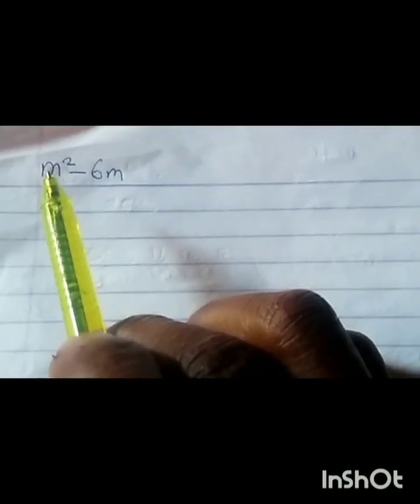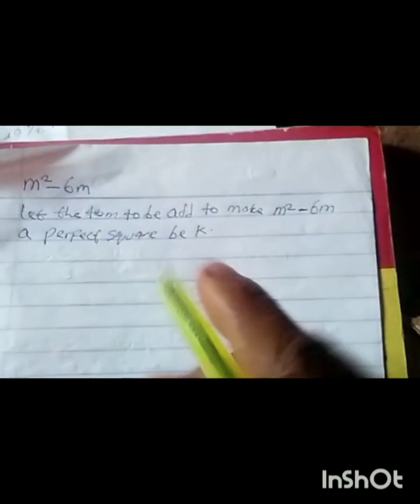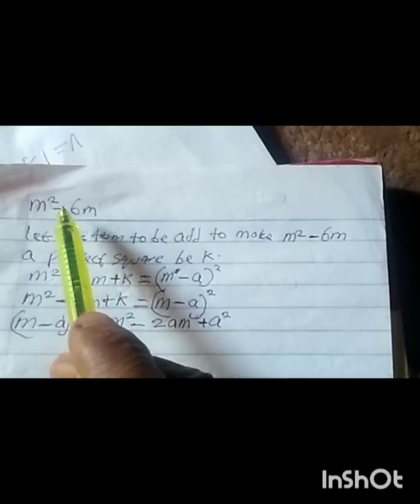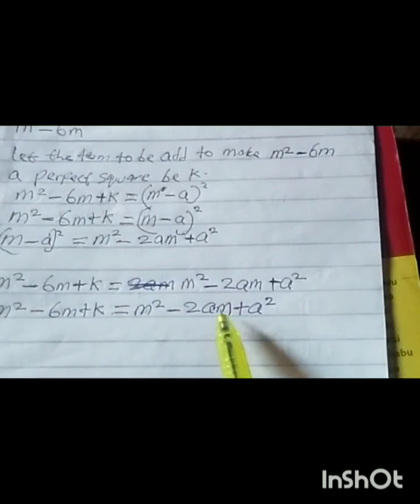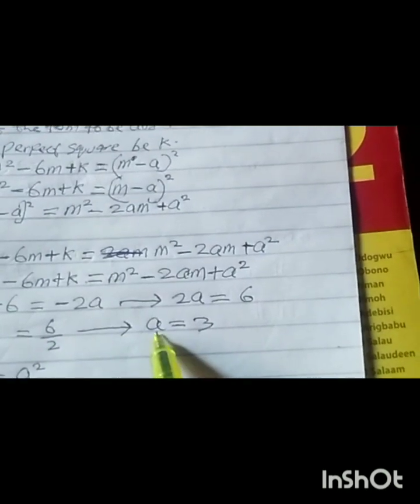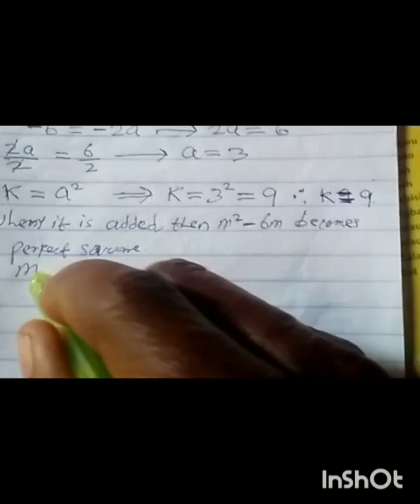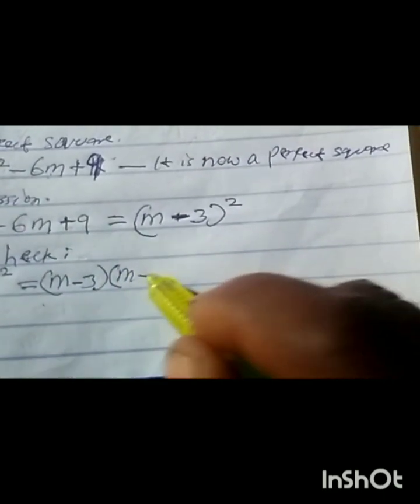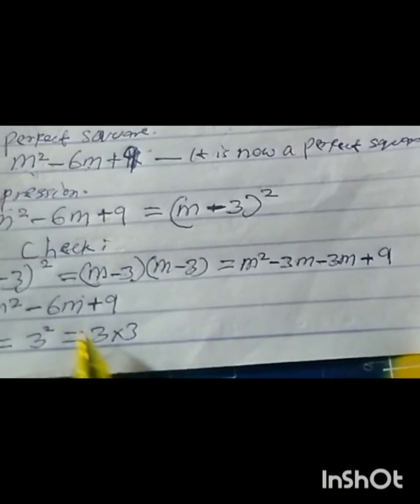making a quadratic expressions to be a perfect square by comparing coefficients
making quadratic expressions perfect squares